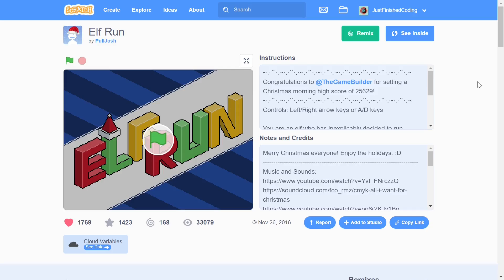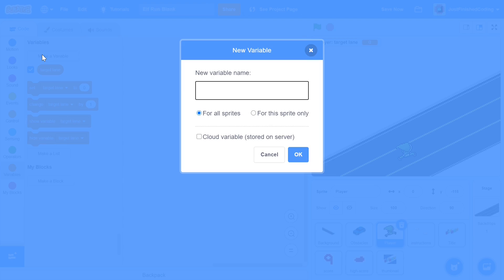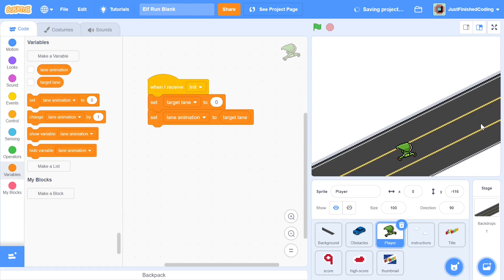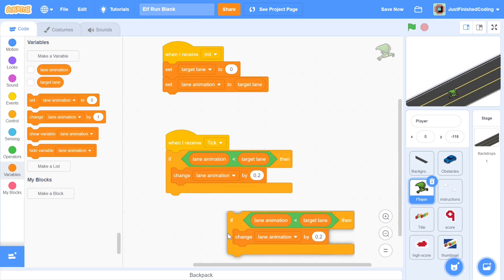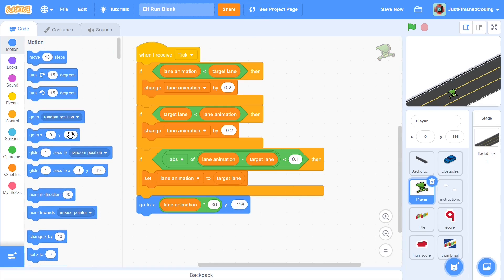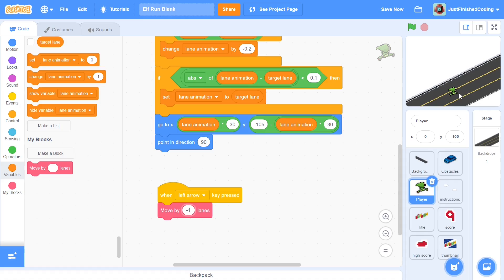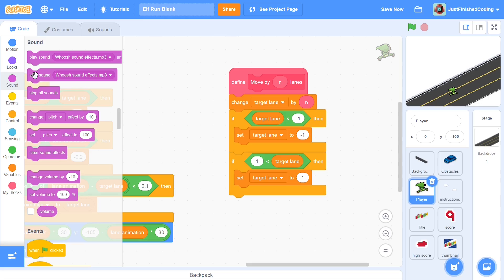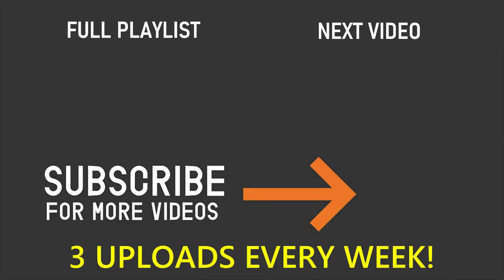3D Elf Run! - Part 1 | Advanced Scratch 3.0 Tutorial | Just Finished Coding!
This is part 1 of the 3D Elf Run series, where you will learn to make a 3D runner on Scratch 3.0.

Tuesday: Scratch Programming Tutorial
Friday: Scratch Programming Tutorial
Sunday: Python Programming Tutorial